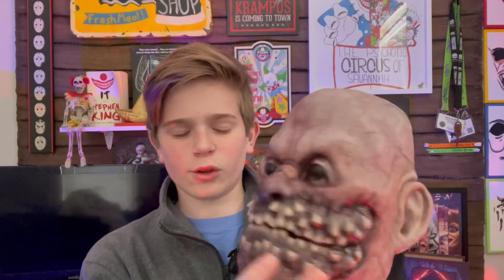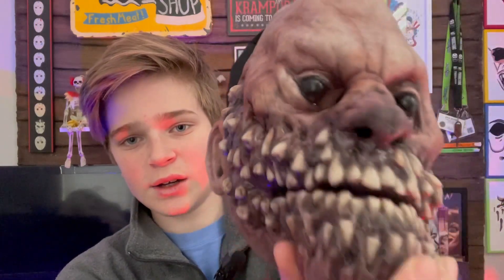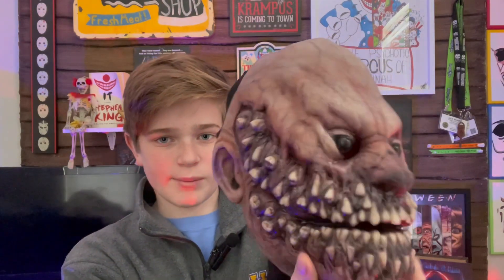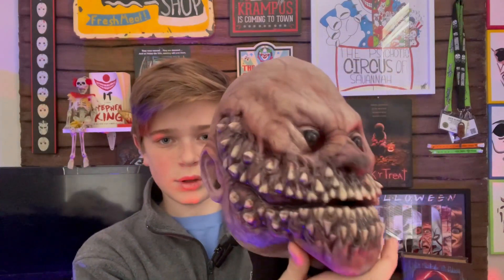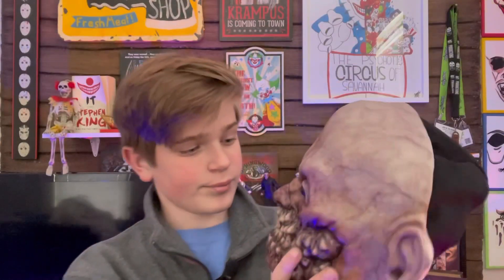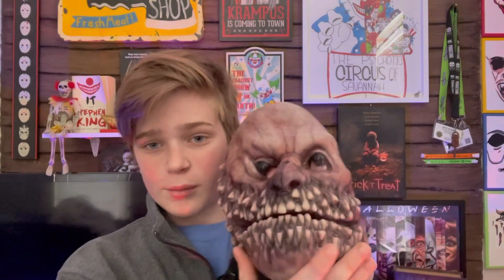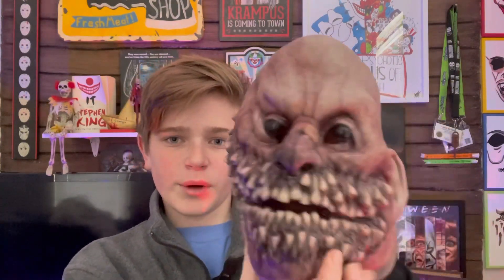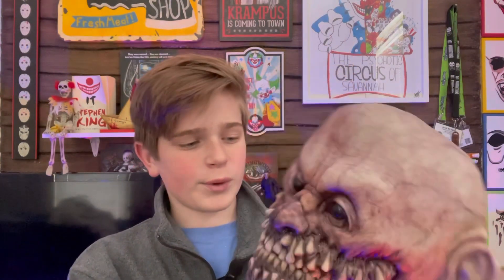Boogeyman - Shattered FX review